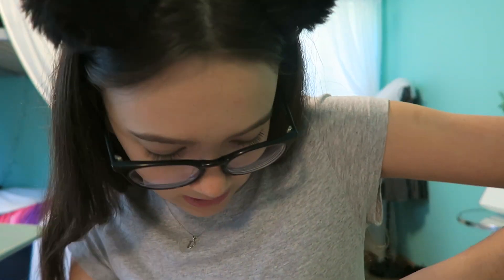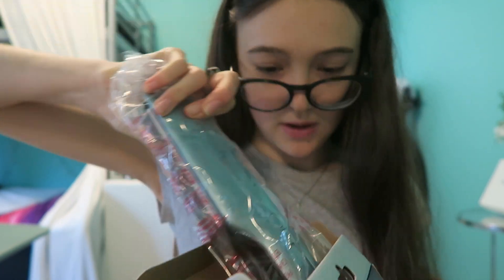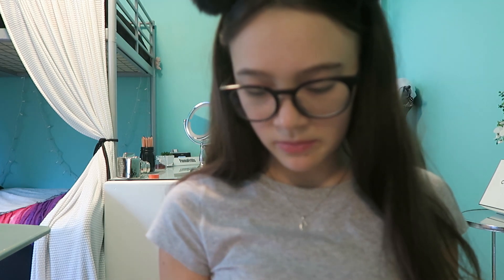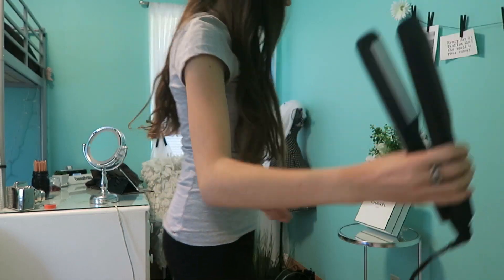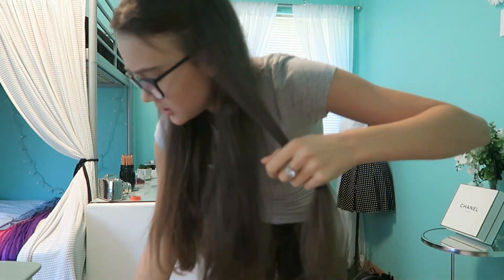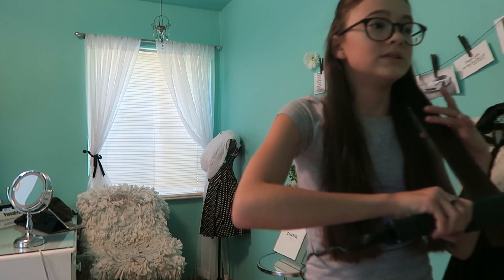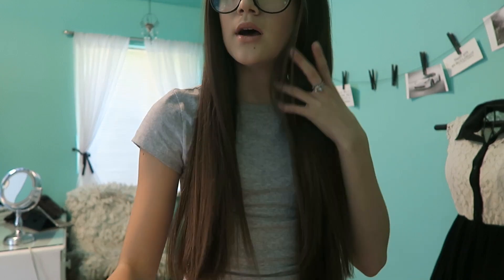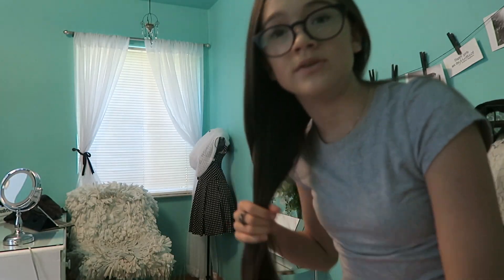One More Try!! Flat Iron Straightener | Remington PROtect | Fiona's Favs or Fails | Product Reviews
Alright this is the 3rd flat iron I've tried in the last few weeks. Is this the one?!! I try out the Remington S8700 Flat Iron Straightener. Watch me review this Remington PROtect flat iron.
If you click on the play list the previous few videos have my other reviews!

Here is Kim's latest video on how to start a YouTube channel. Fiona joins in too:

Living Out Loud Vlog is Fiona (mostly!), Eddie & Kim -- the LOL (Living Out Loud) family  -- we're living it out loud and sharing our journey through life with all of you in this family vlog. Posting just about everyday, you'll see us travel between LA and the Bay Area; behind the scenes for Fiona's YouTube channel (FionaFrills) and auditions; daily hiccups in our life; going on hikes and outdoor adventures and travel; thrift shopping; cooking; exercising; taking care of our pets and so much more.